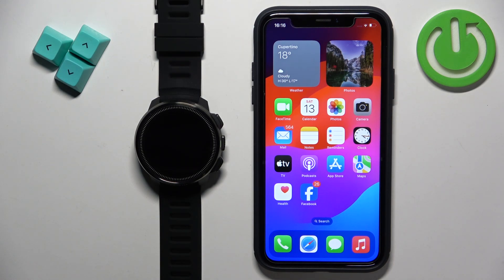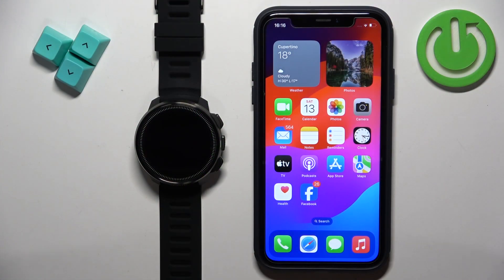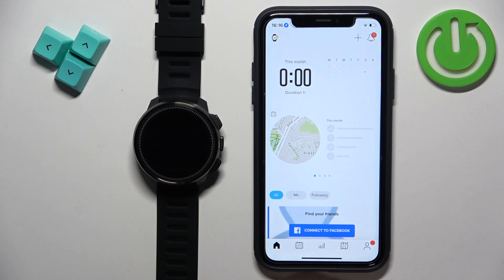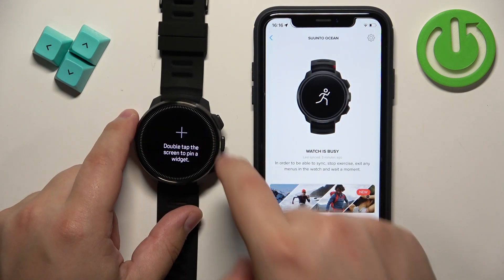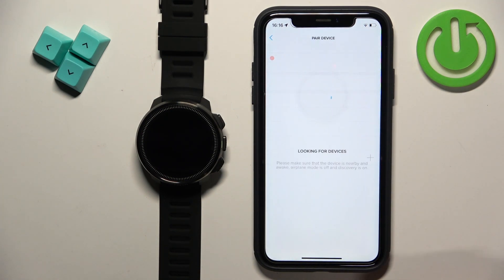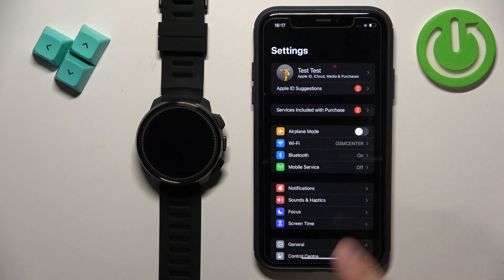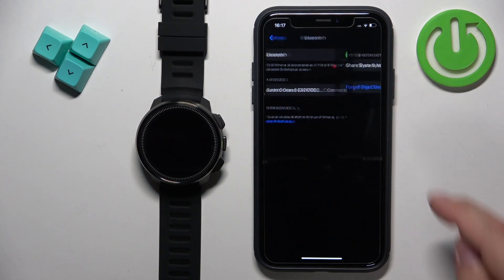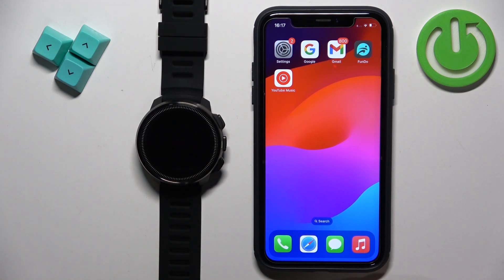Suunto Ocean: How to Unpair from iPhone in Seconds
Learn how to effortlessly unpair your Suunto Ocean watch from your iPhone in this concise tutorial. Whether you're upgrading to a new device or troubleshooting connectivity issues, mastering this skill ensures a smooth transition and optimal performance.

Potential Viewer Questions:

"Why would I need to unpair my Suunto Ocean from my iPhone?"
"Does unpairing affect my watch's data or settings?"
"Can I pair my Suunto Ocean with multiple iPhones?"
"What steps are involved in unpairing my Suunto Ocean?"
"How do I troubleshoot unpairing issues with my Suunto Ocean and iPhone?"